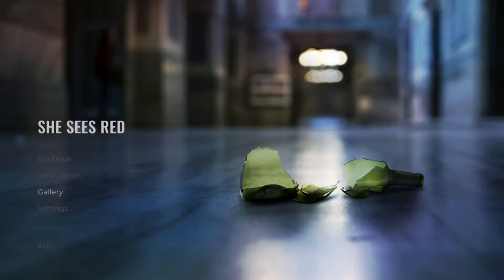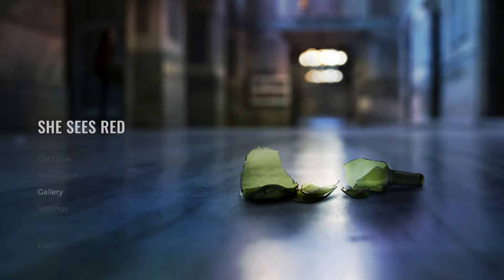Review She Sees Red SR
The key was provided by developer. Game review of She Sees Red